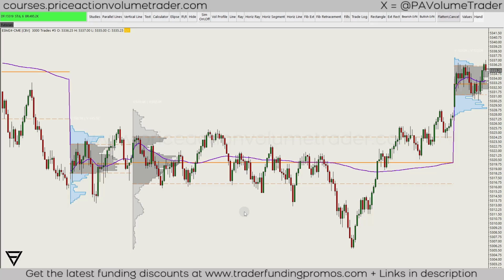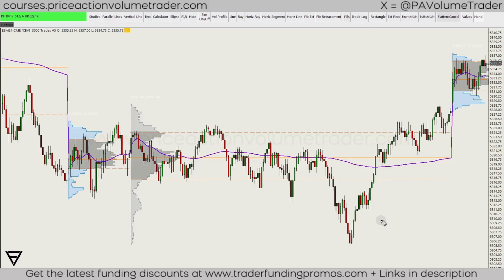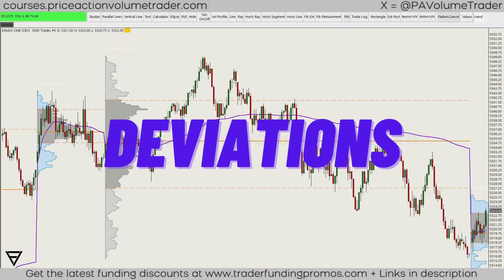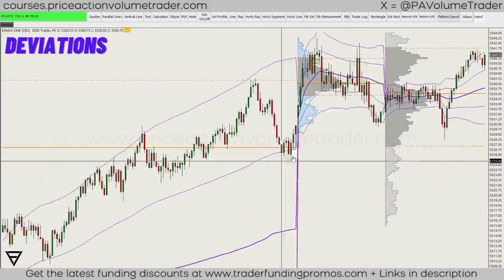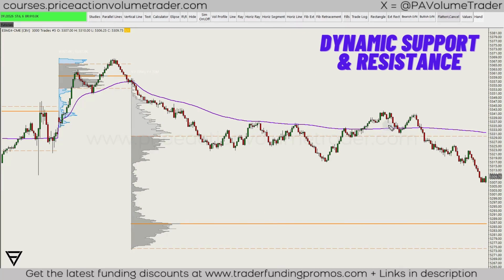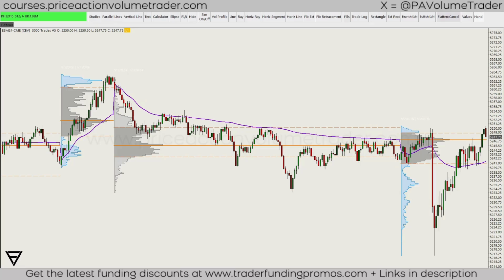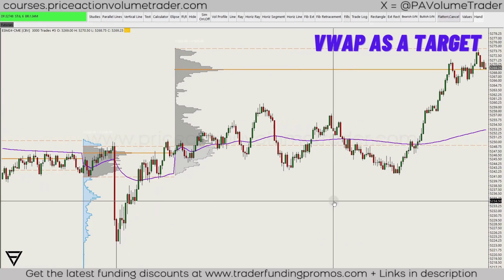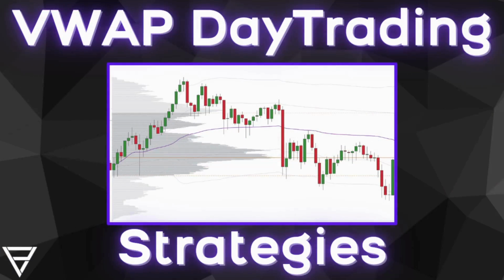VWAP Day Trading Strategies